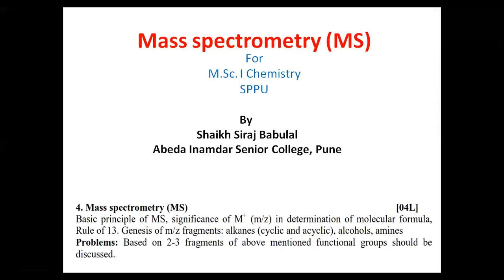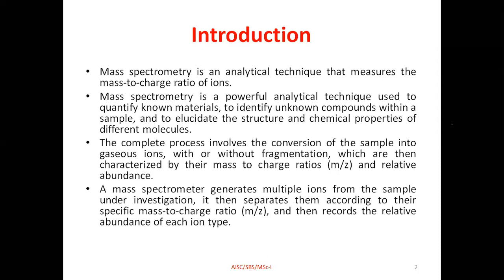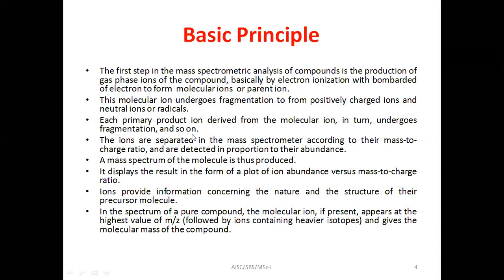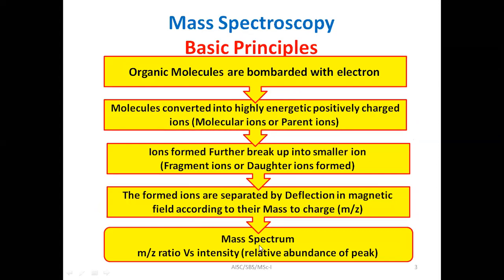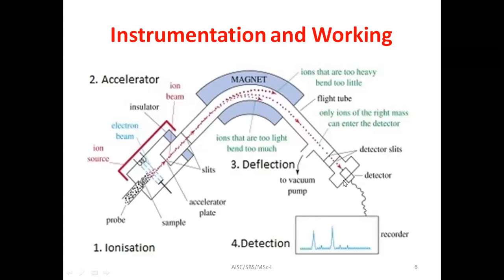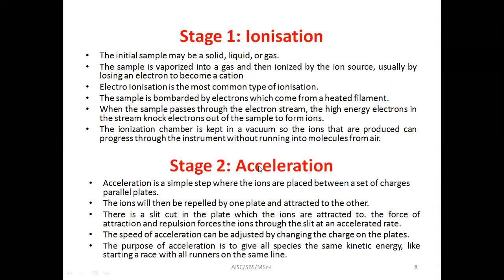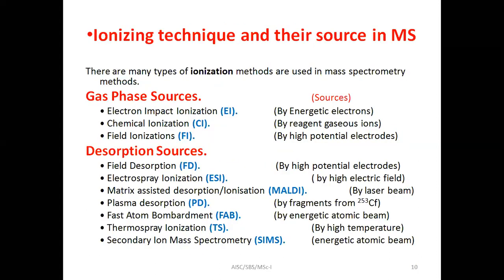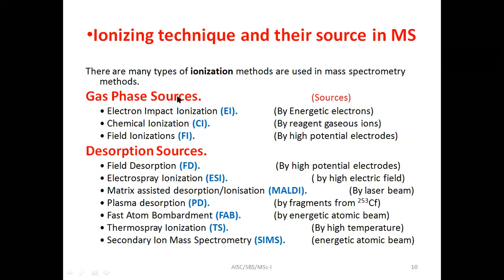Mass Spectroscopy Online lecture part 1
Online lecture Mass Spectroscopy